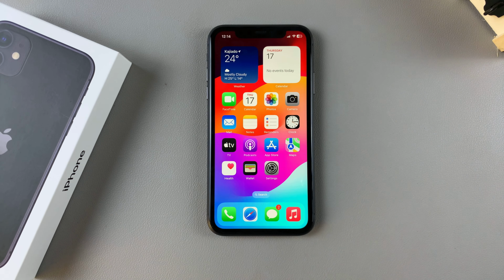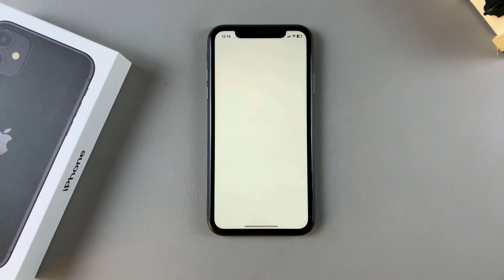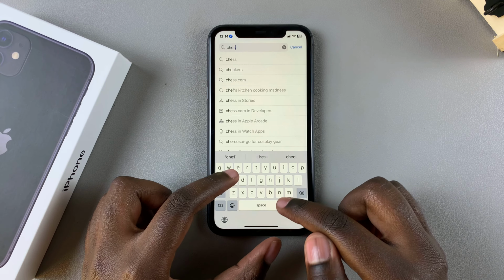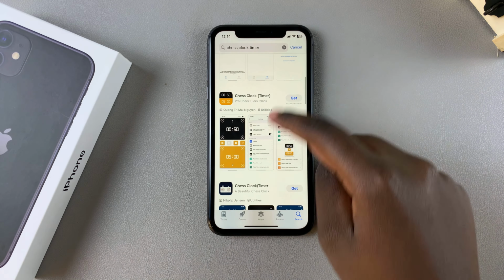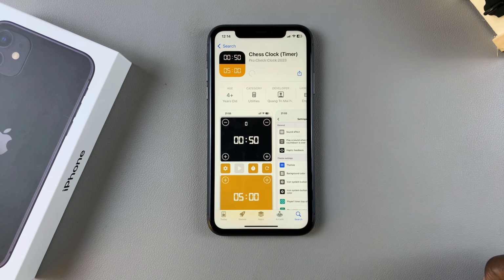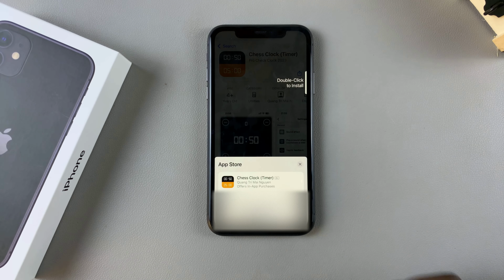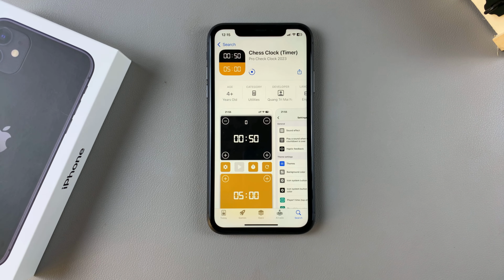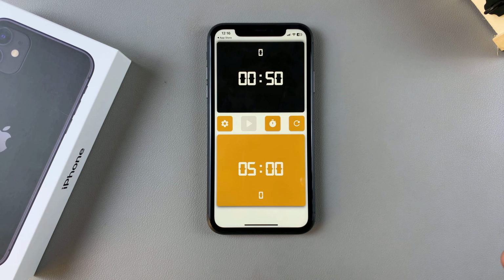How To Install Chess Clock Timer On iPhone 11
Learn How To Get Chess Clock Timer On iPhone 11.

The Chess Clock app helps to keep track of time limits of each player while playing chess. If you're an avid gamer or simply love enjoying playing chess, here's a guide to download the chess clock timer on your iPhone 11.

Tap Search
Select Search Bar
Type in Chess Clock
Tap on the official app
Select Get
Confirm your identity

Apple iPad Pro 13-Inch (M4):

Apple iPad Pro 11-Inch (M4):

Cell Phone Tripod Adapter